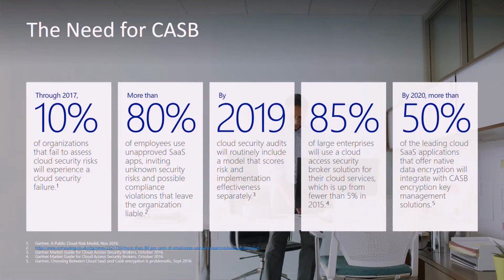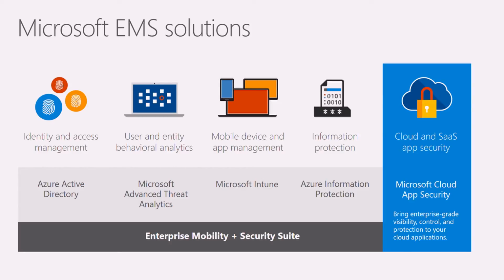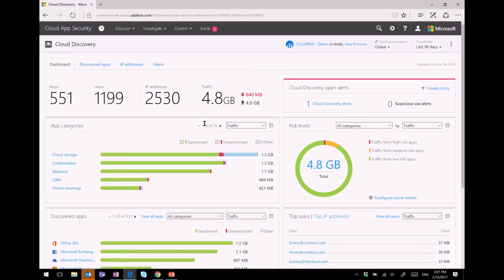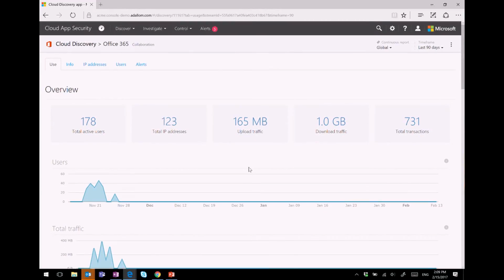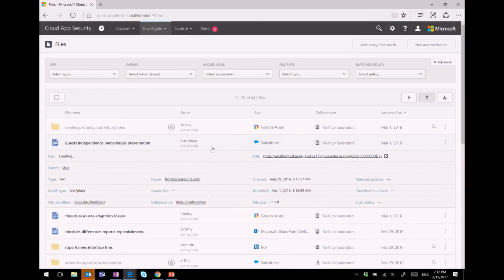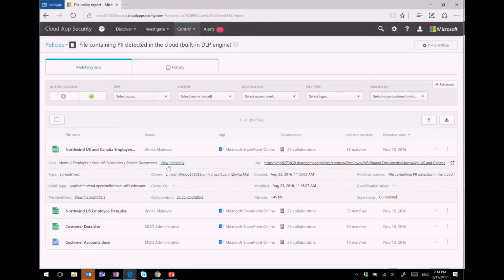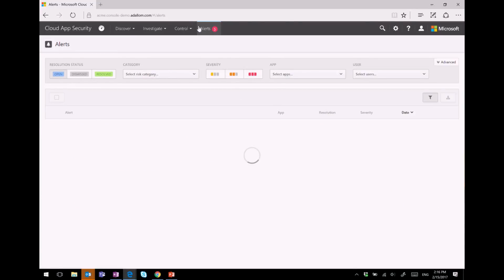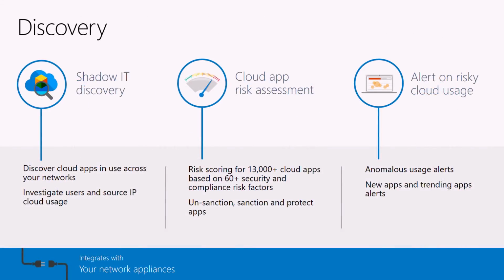Enterprise-grade security to your cloud apps with Microsoft Cloud App Security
Even if you are not on the cloud, your employees probably are. Cloud apps are essential to today's connected workforce, but they also introduce a unique set of security concerns. Learn how Microsoft Cloud App Security takes the visibility, control and protection you have come to expect on-premises and extends them to your cloud apps.